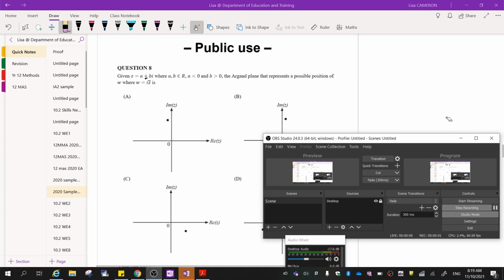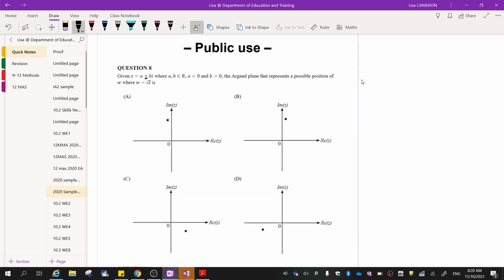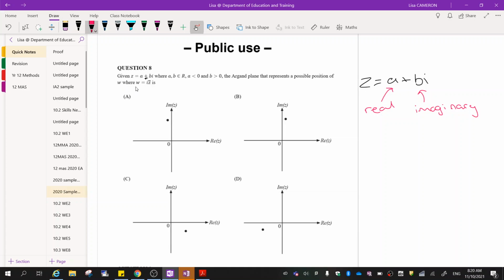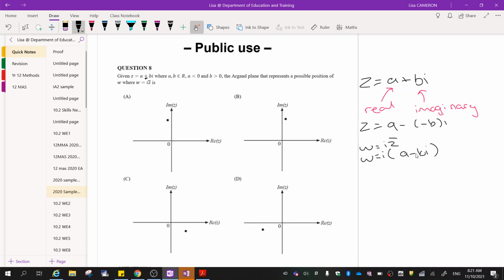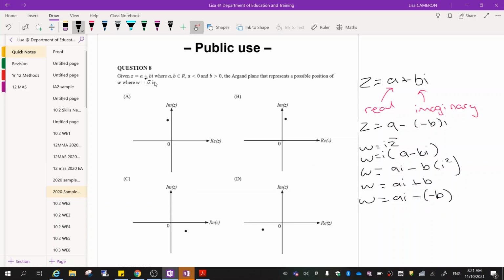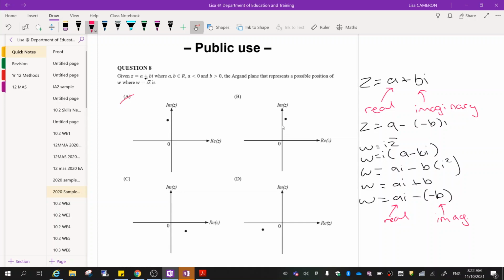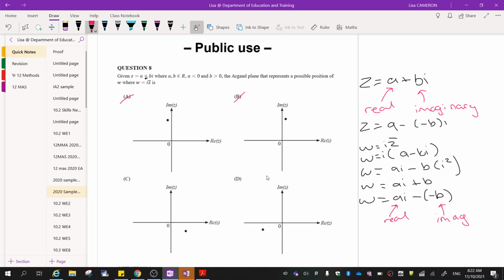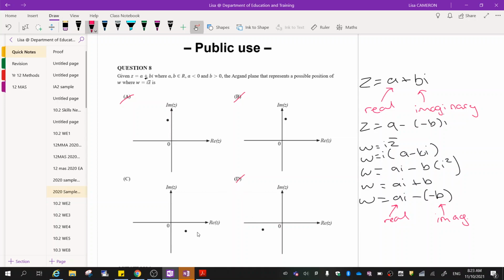MC Q8 Tenisha